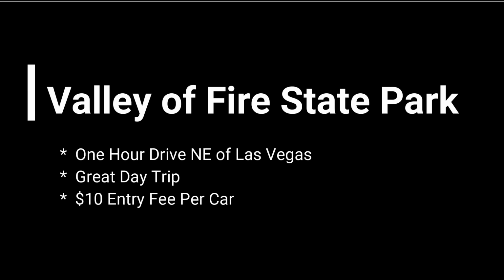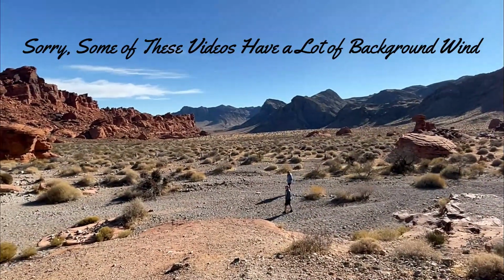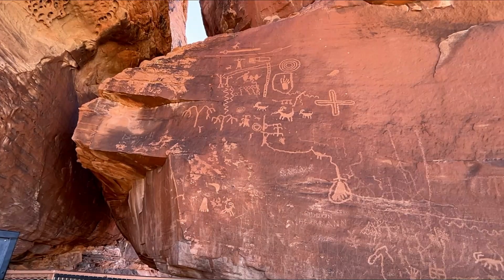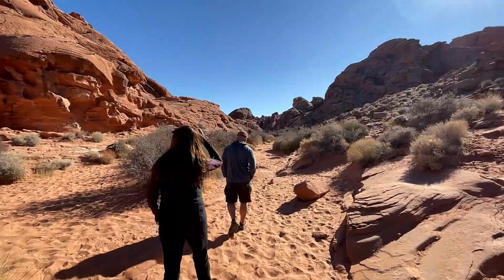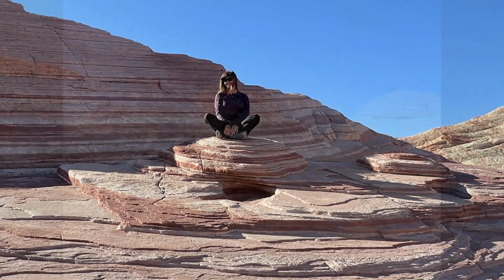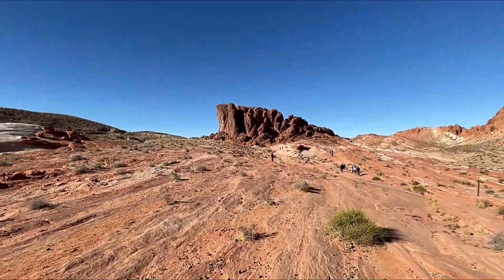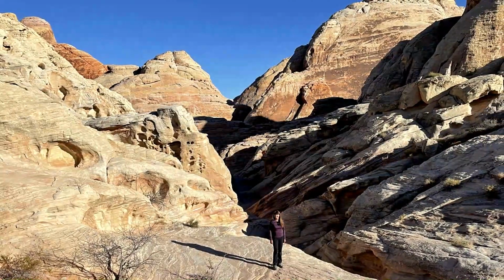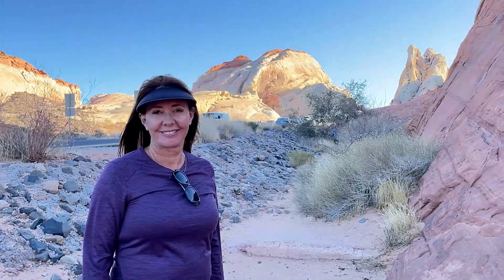Valley of Fire State Park - Great Las Vegas Day Trip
Thought Vegas was all about gambling?  There is a beautiful State Park that is about 45 minutes from downtown Vegas that has incredible red canyons.  Hiking is great here and many are easy hikes and great for families even with small kids.
Cost is minimal at $10 per car per day.  Drones are prohibited here so please leave it at home.

Here is the Parks website to check for hours and additional information.

Want to learn more about create good content and to optimize your views with your own youtube channel?